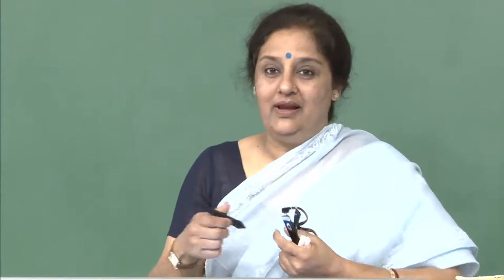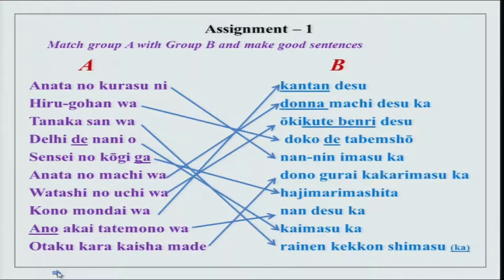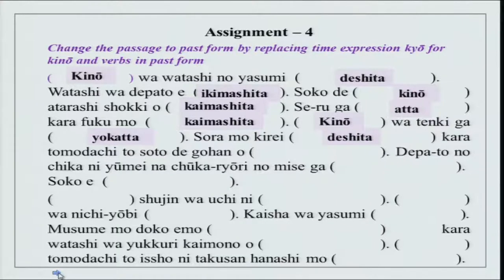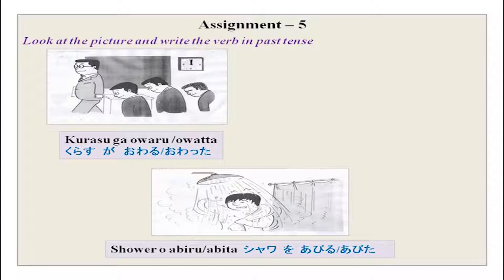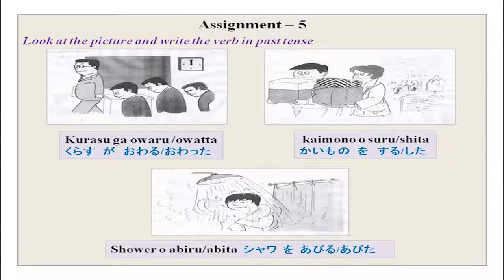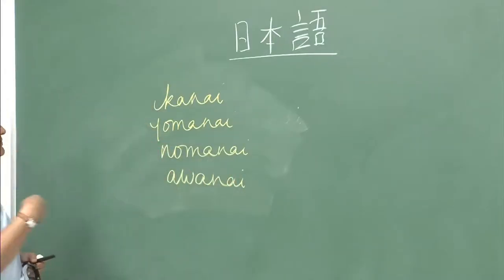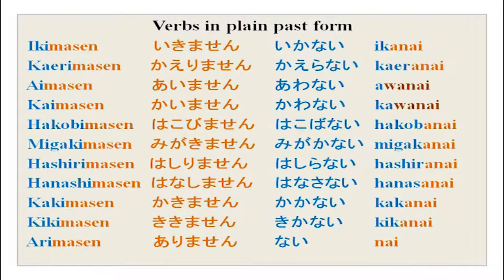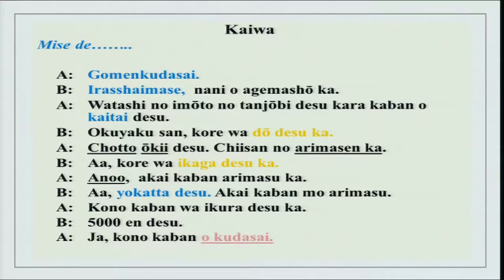Mod-01 Lec-24 Nani o tabetai desu ka(What do you want to eat?)